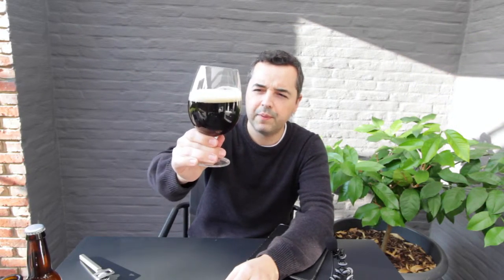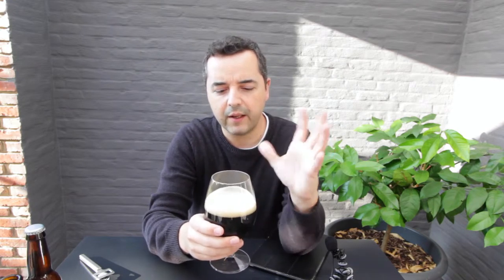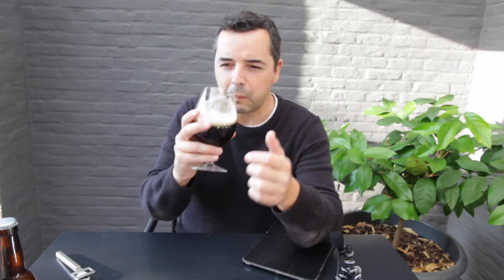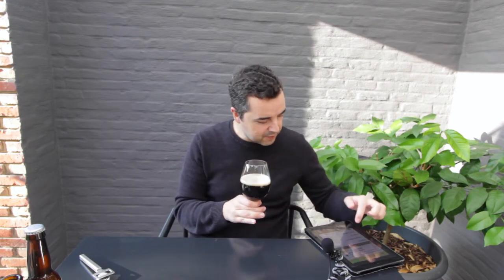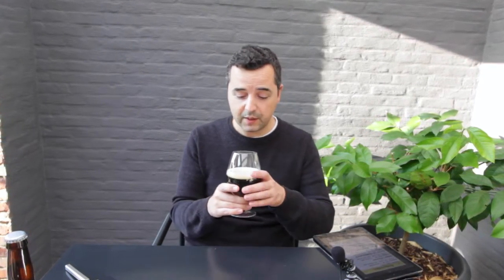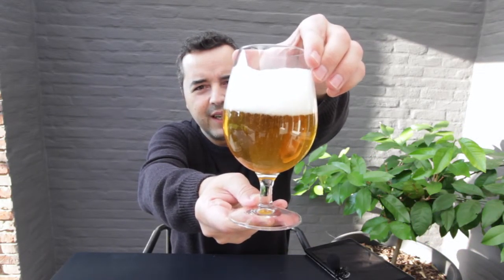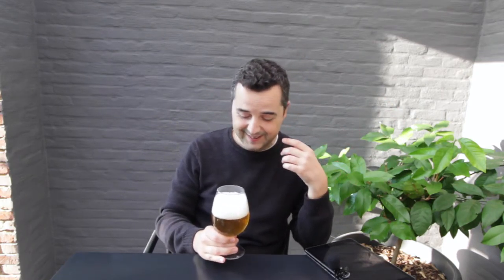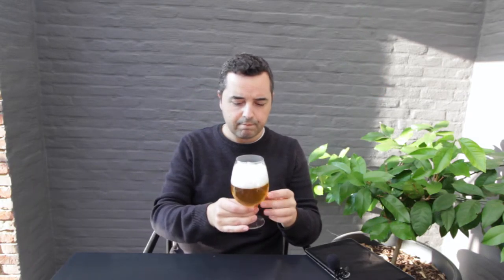Homebrewing - Tasting the Brown Porter and the Smash Ale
Homebrew tasting. The BIAB brown porter and the Smash Pale Ale (Maris Otter + Nelson Sauvin)